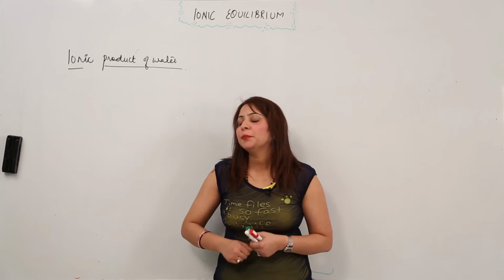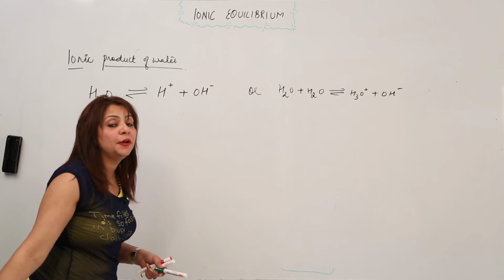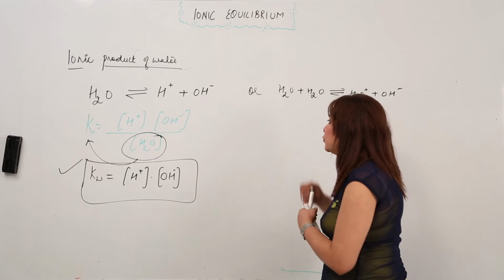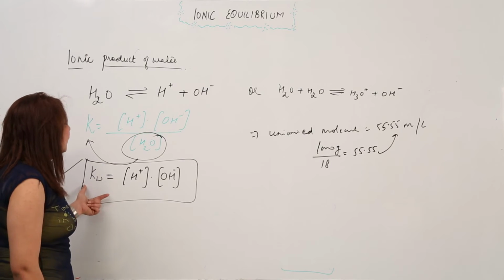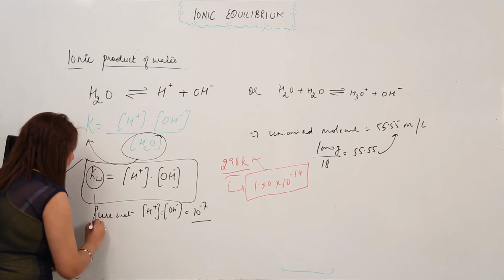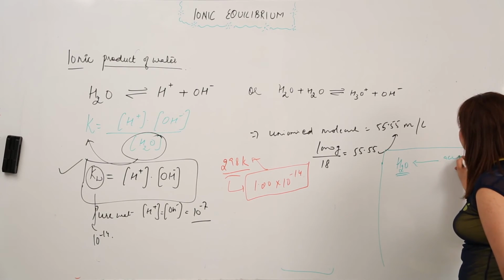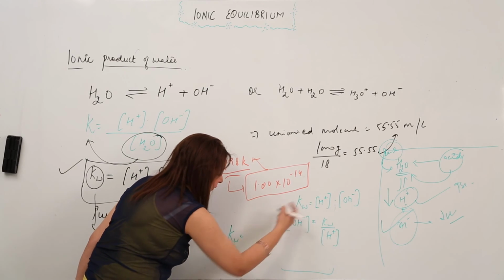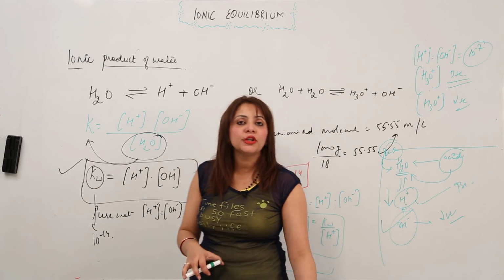Best Free Lect l CBSE CLASS 11 l CHAP 8 l CHEM l Ionic Equilibrium l ionic product of water l L8